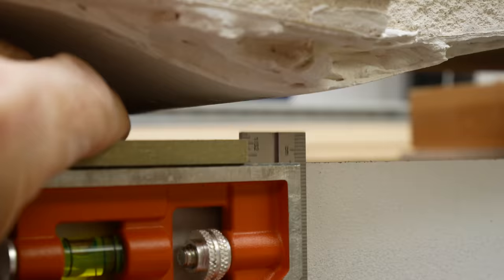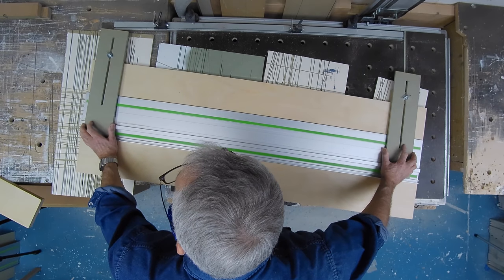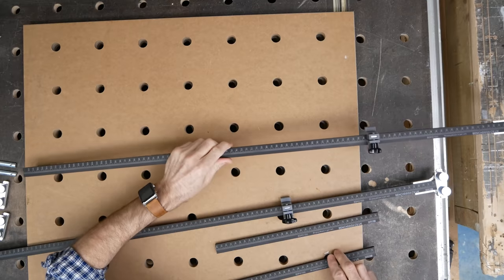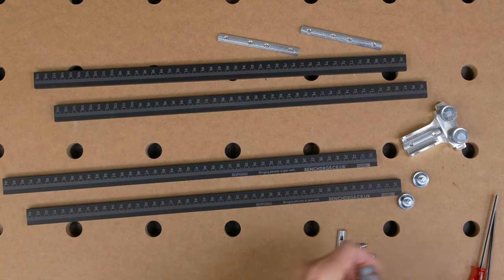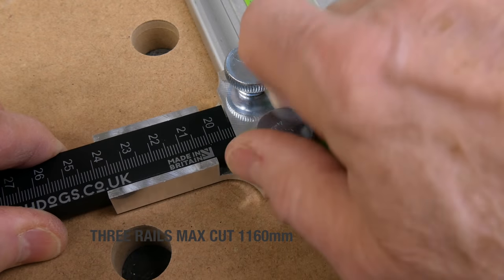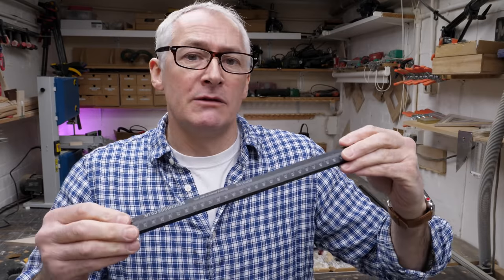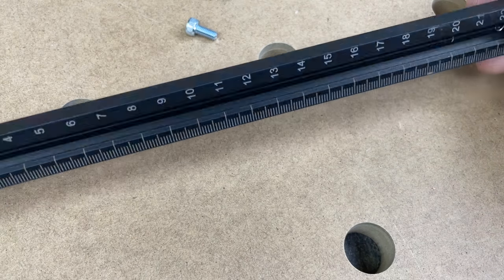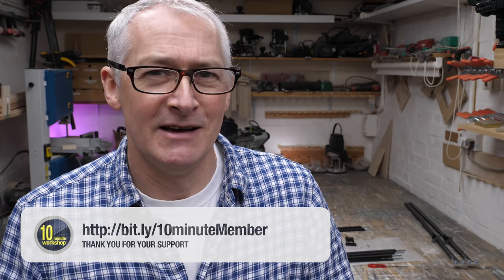Parallel guides [**Gifted/Ad] Video 440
*My apologies; in the video I mistakenly referred to the ex VAT prices as including VAT; they're all priced plus VAT on the benchdogs website; apologies again for any confusion*

In this video I take a closer look at the new Parallel Guides from Benchdogs. NB: The Benchdogs parallel guides attach using the upward-facing t-slot on the left-hand side of the standard Festool-pattern guiderail eg Festool, Makita, Triton, Erbauer, Titan, Excel etc... If your rails don't have this upwards-facing t-slot, they wont fit.

**This video may contain items that were supplied/gifted for review. I have not been paid to make this video or say nice things about the product; as an affiliate I may earn from qualifying sales, so be sure to use the offer code “10minuteworkshop” at checkout and receive a 5% discount across the board at Benchdogs (links below)

I’d like to thank MEDITE SMARTPLY for their support of the channel at this time: MEDITE makes it real, discover more

Other videos with Benchdog products:-